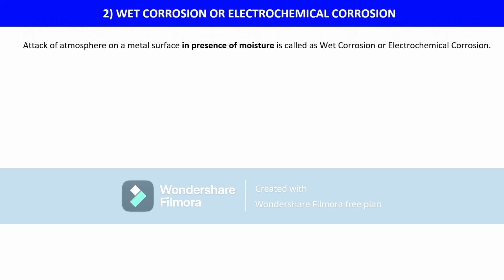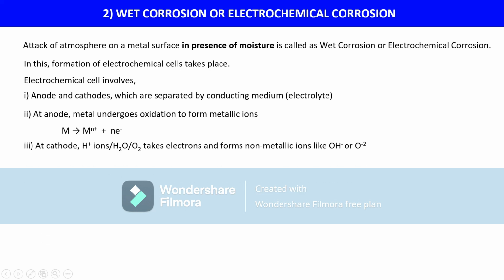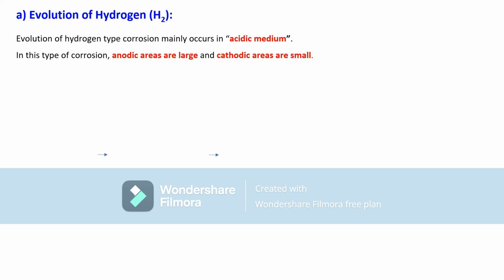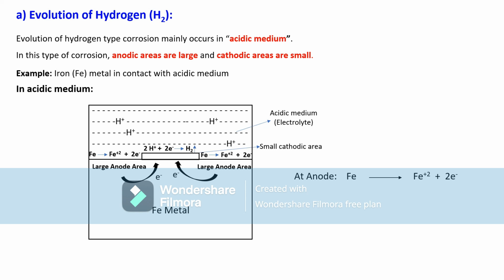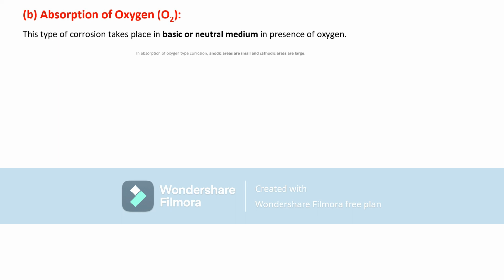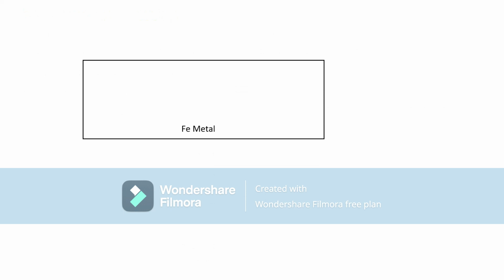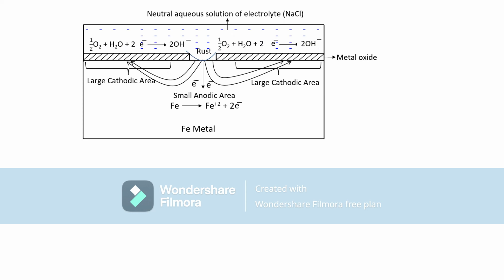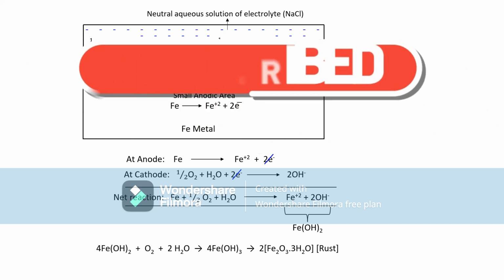Wet/Electrochemical corrosion / Engineering Chemistry/ Dr. Mallesham / Mallesham Creations